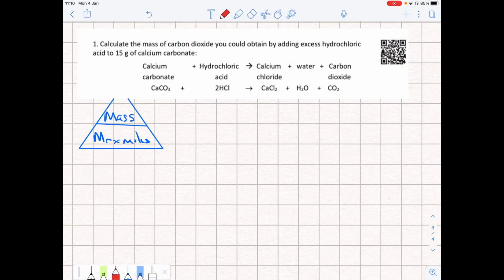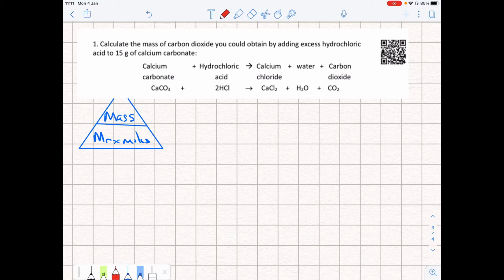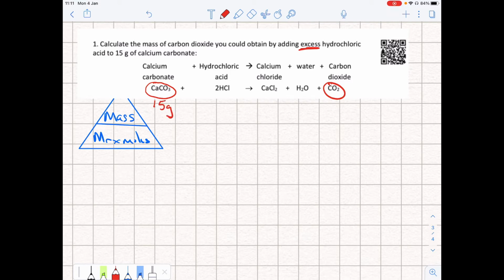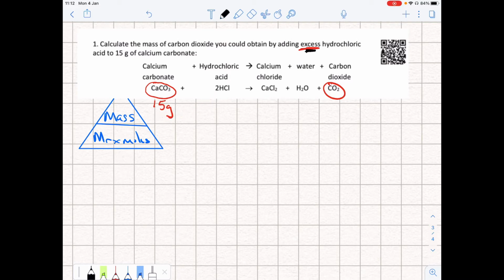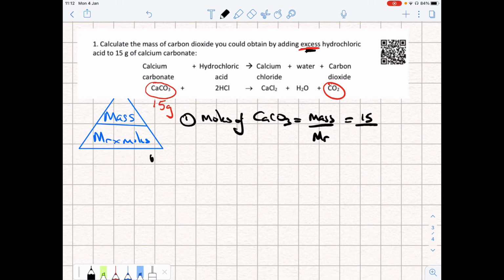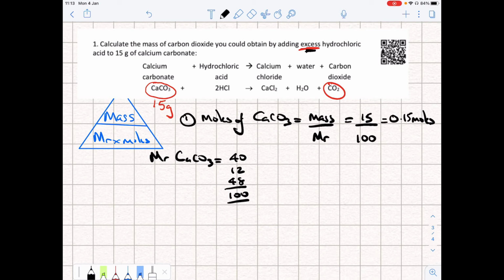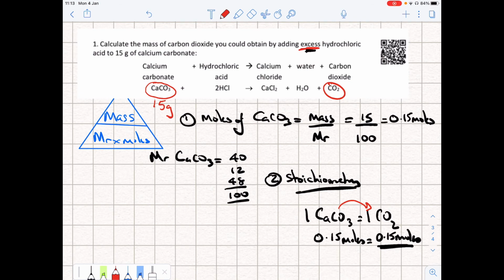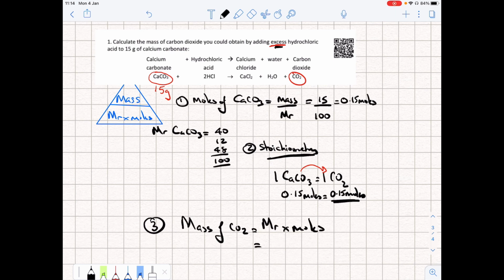1.48 calculating reacting masses